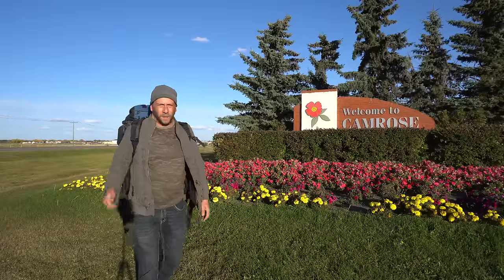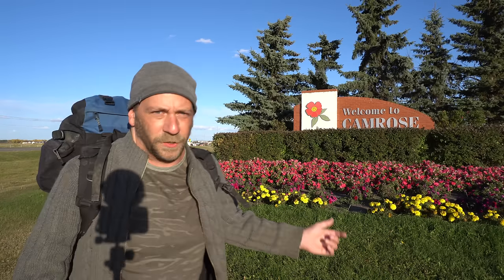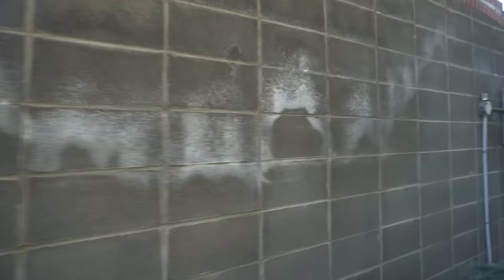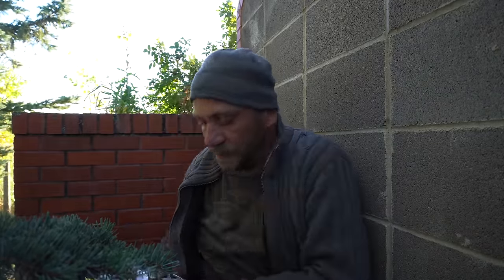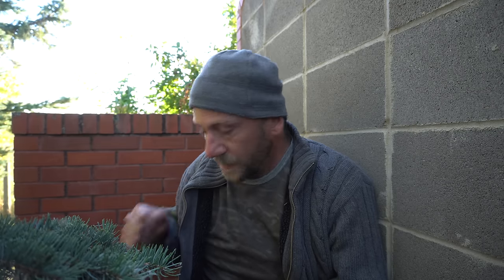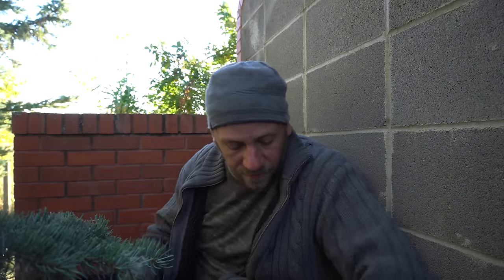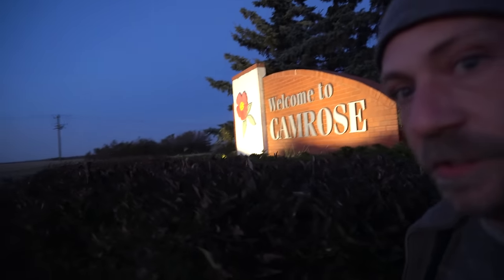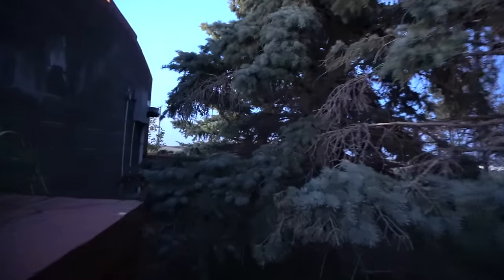Stealth Camping Behind Sign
This was one for the ages! I finally got out to go camping behind a sign. It took quite a while to find the perfect sign, but it was worth it! There was no view from the highway eastbound lanes and very minimal exposure on the westbound lanes. Basic backpack and general gear. I had a hammock, to use as a bivvy in case of rain, but the weather was pretty good.

Hunkered down and had a blast!